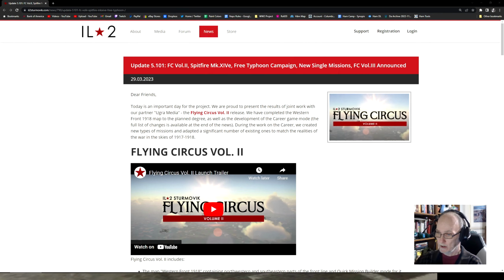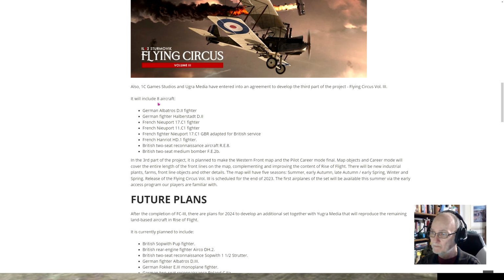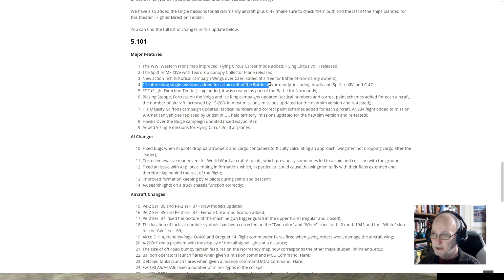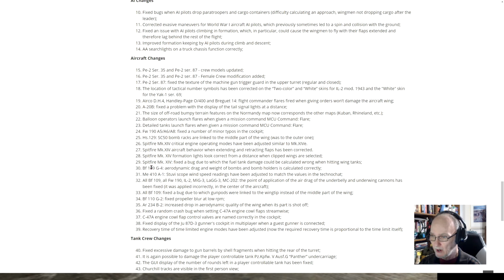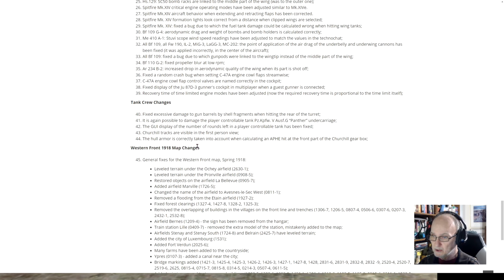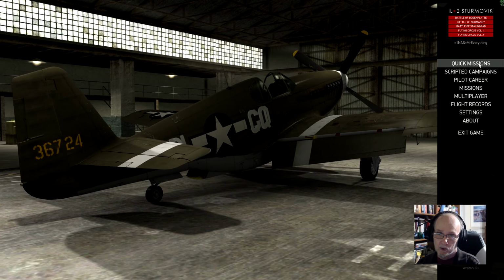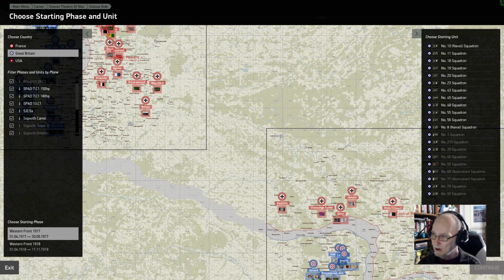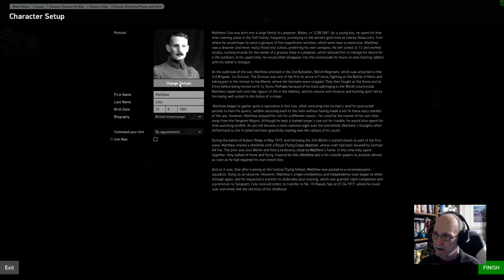IL-2 Flying Circus II ■ Patch Notes 5.101 ■ 31-Mar-2023